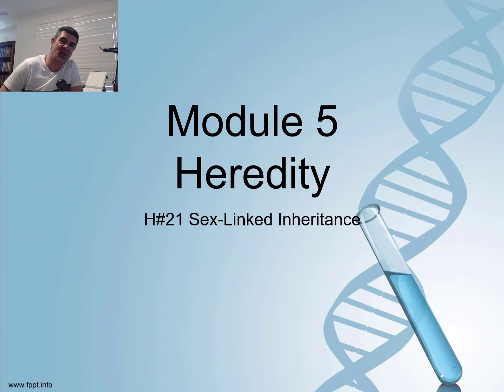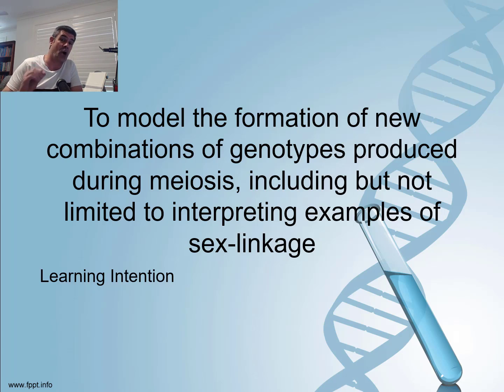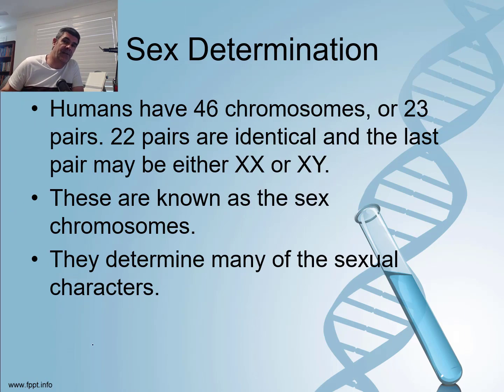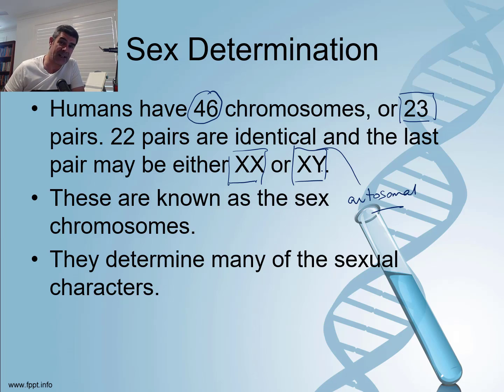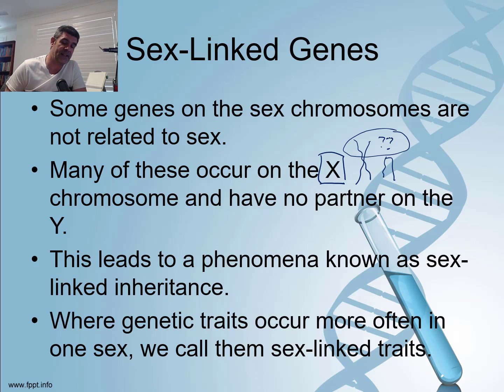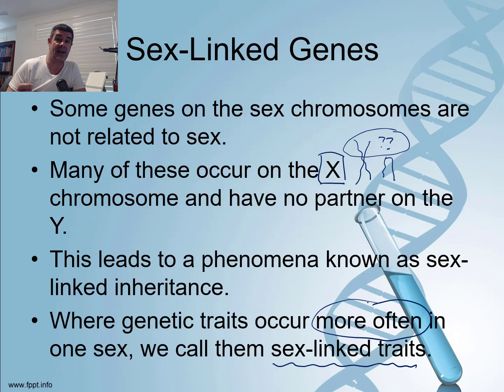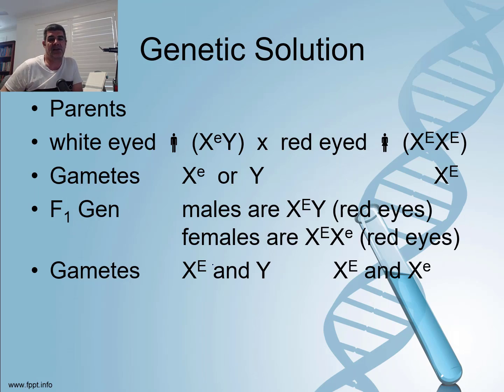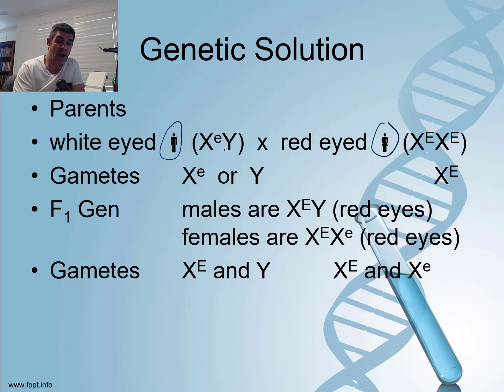H#21 Sex Linked Inheritance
HSC Biology
Module 5 Heredity
Sex-linked inheritance